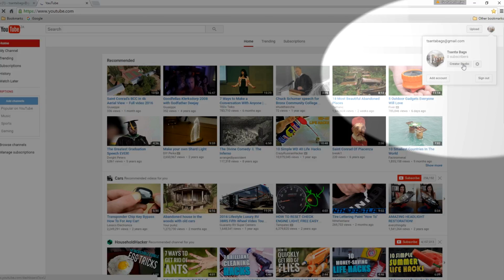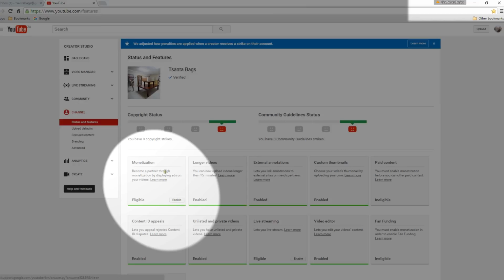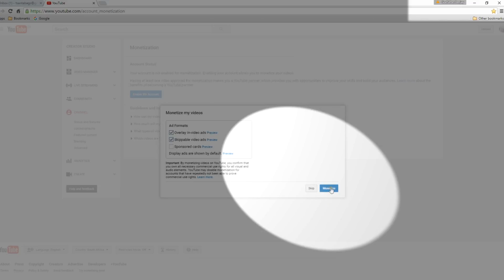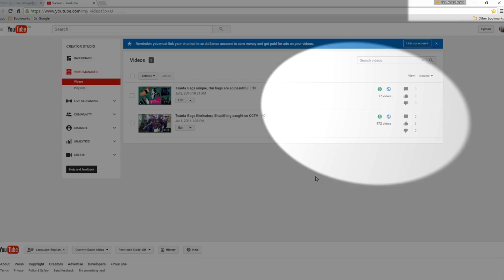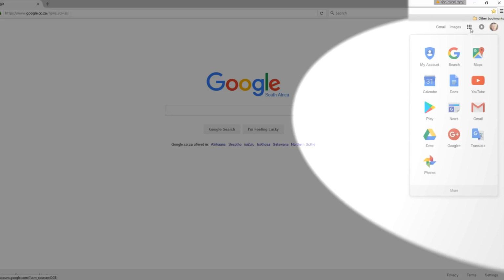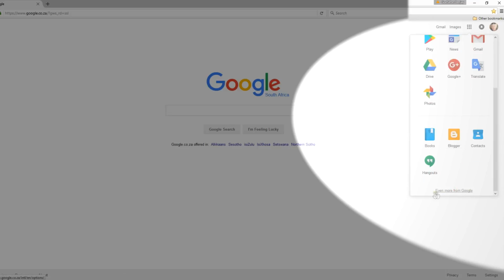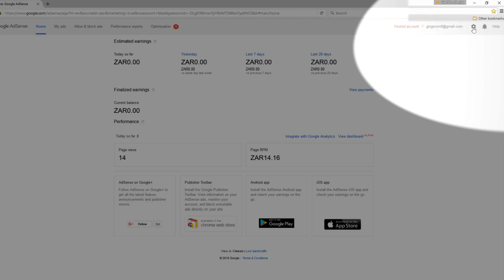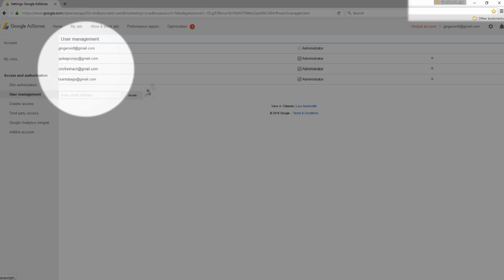Add more Youtube channels to your existing Adsense Account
Adding more Youtube channels to an existing Adsense Account.